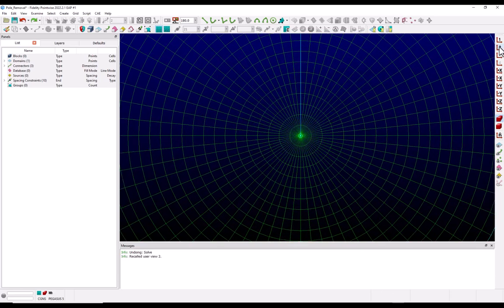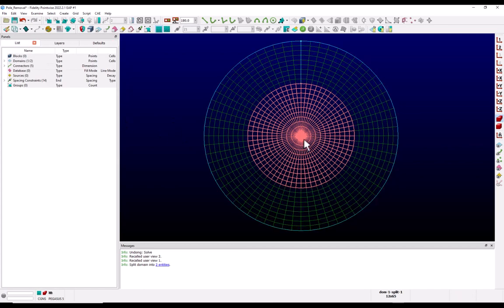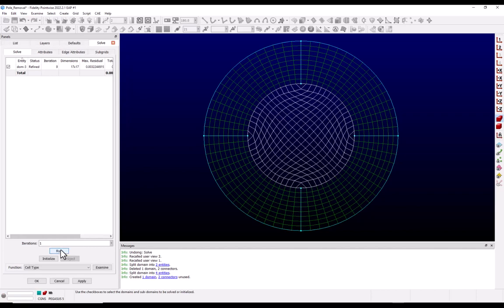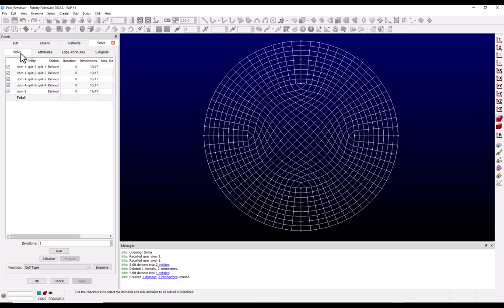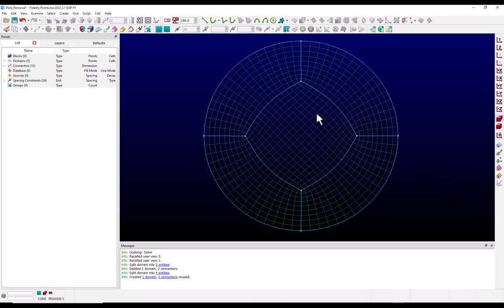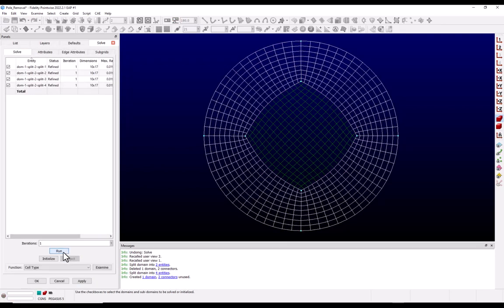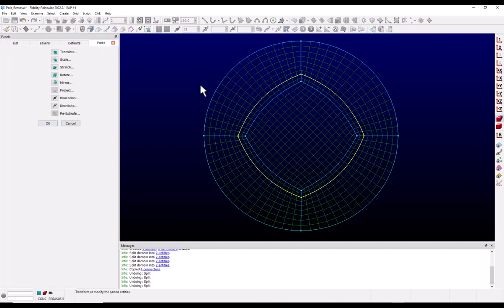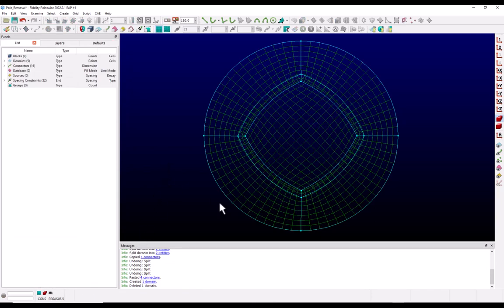Fidelity Pointwise: Removing a Pole from a Structured Domain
Improve your CFD solution by removing the pole from your structured grid and replacing it with an o-h mesh topology in Fidelity Pointwise.

Created using Fidelity Pointwise 2022.2.